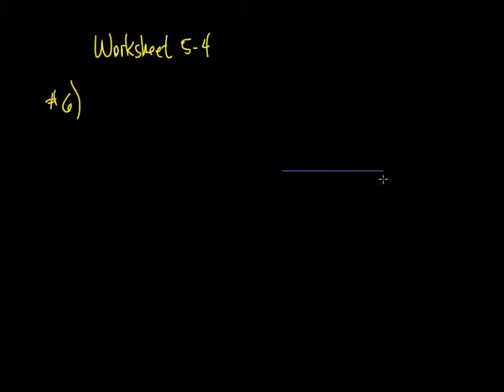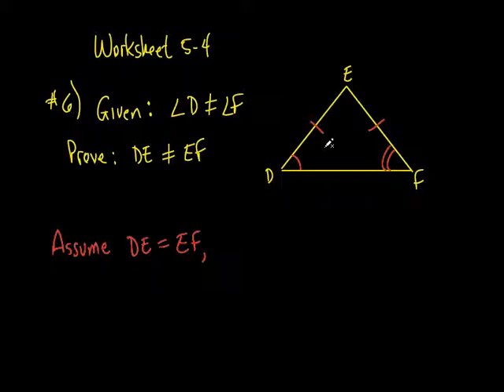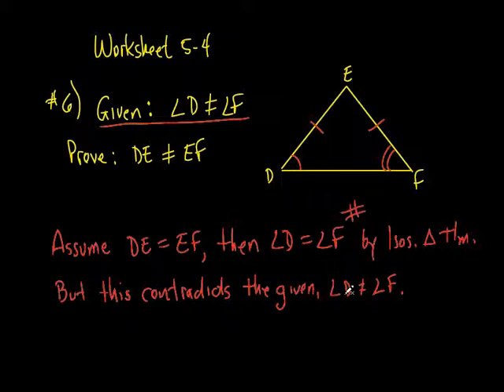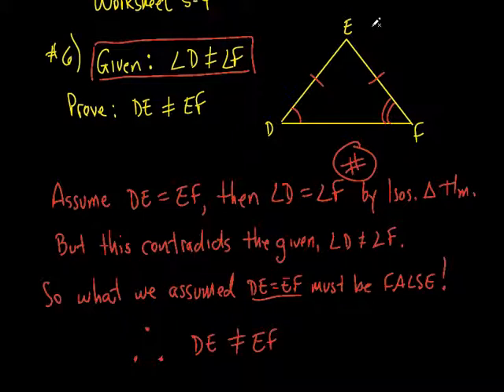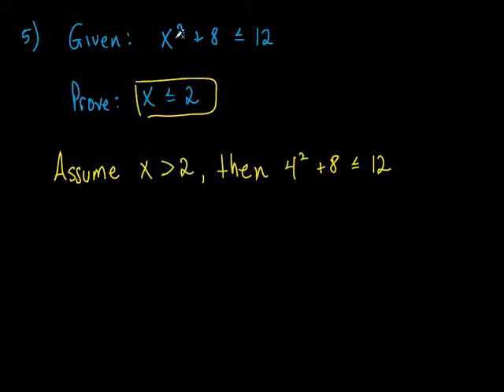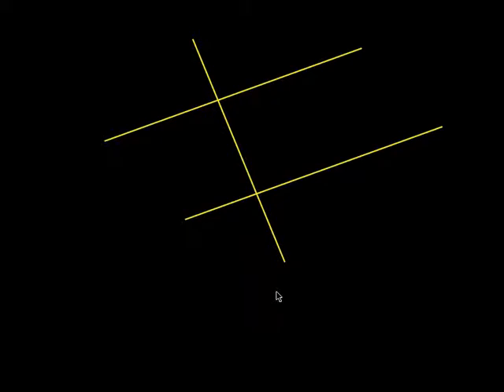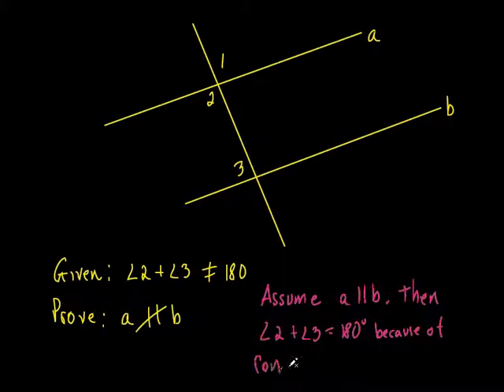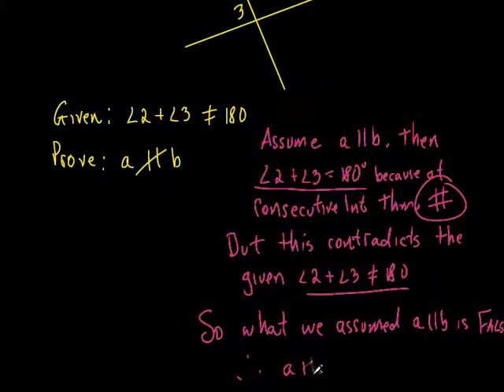7 Sec 5 4 Worksheet Indirect Proofs